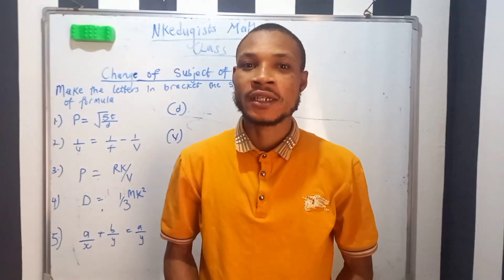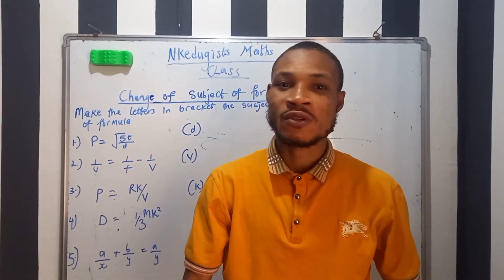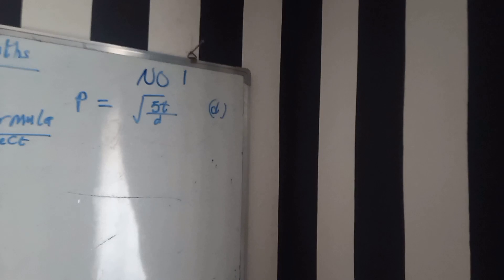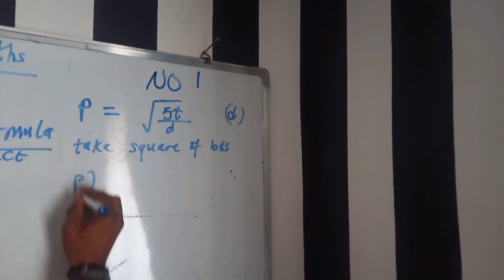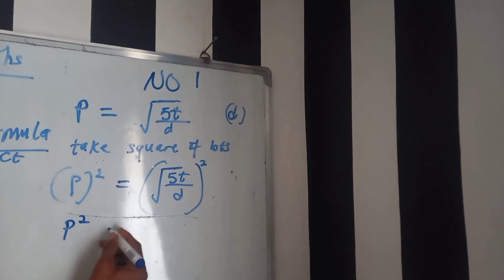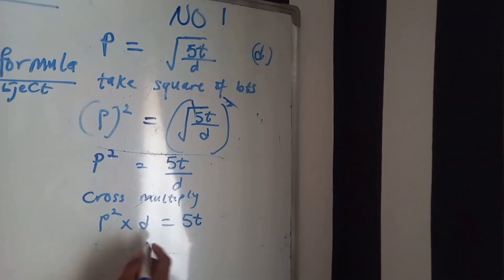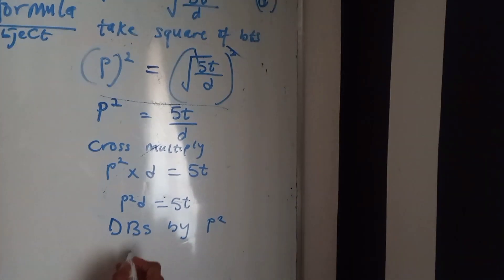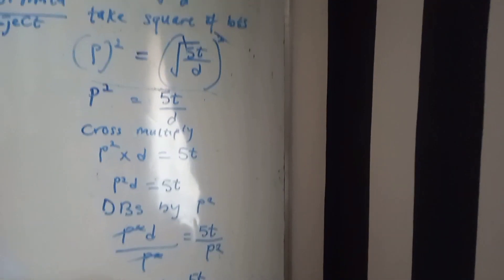Change Of Subject Of Formula J.S.S.3 - Change Of Subject DSE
In this video, we'll be discussing the Change of Subject for the DSE. This video is for students who have already registered for the DSE and would like to change the subject of the exam. We'll provide the necessary details and advice on how to proceed.

To solve changes of subjects of formula in maths, you need to use the techniques of algebraic manipulation. First, identify what elements of the formula are changing, then isolate the terms that need to be changed and use algebraic equations and transformations to achieve the desired result.

Learn How to Solve To Solve Change of Subject Of Subject of a Formula Involving Square Root

00:00 Introduction to Mathematics
00:35 Change of subject Questions
01:41 Solving Change of Subject of For Formula SS3
02:06 Make a letter the subject of the formula (d)
02:45 Final Answers To Change of Subject of Formula